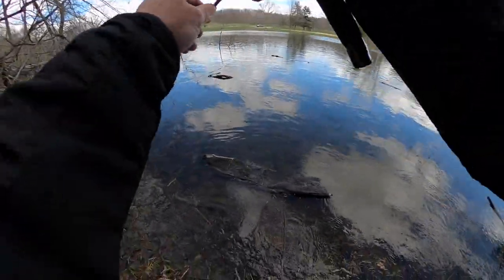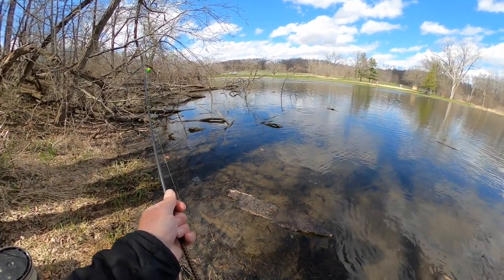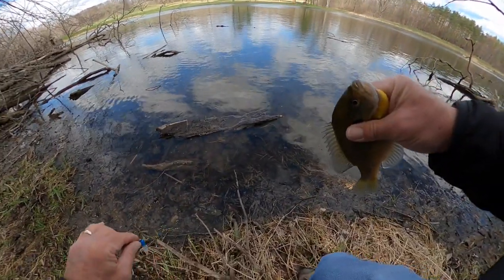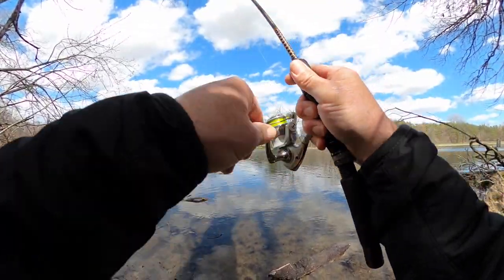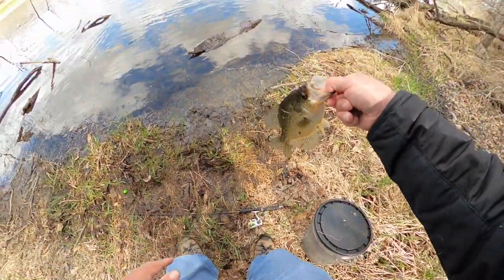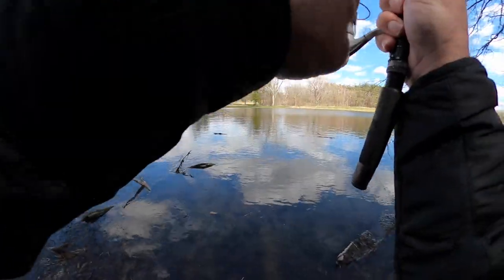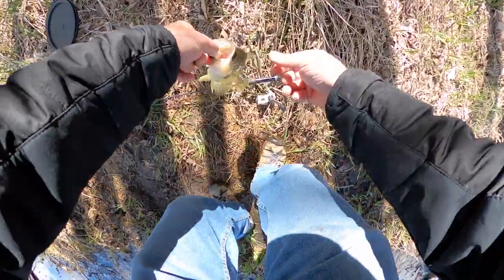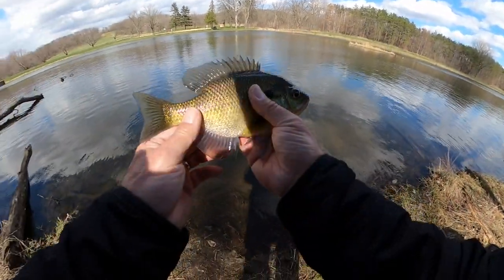Iowa Panfishing: FIRST CHANNEL GIVEAWAY!!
Episode 024

PRIZE: (1) 40-count pack of Killer Jigs (blue/white)

3. Random drawing will take place on Thursday, April 21, 2022.

4. Three (3) winners will be selected.

6. Each winner will receive one (1), 40-count pack of Killer Jigs (blue/white).